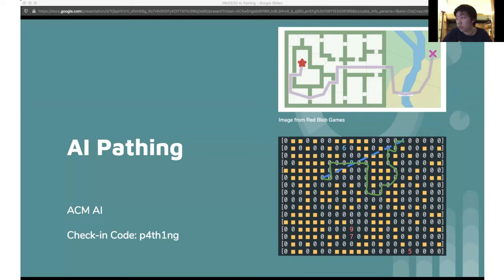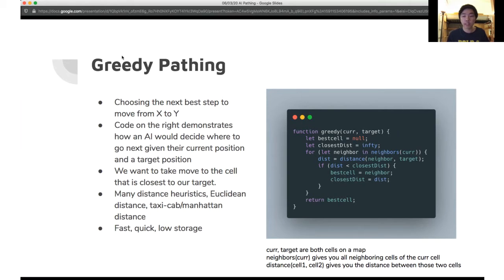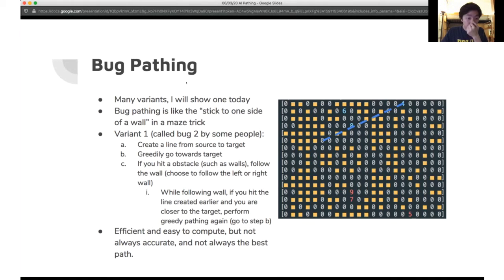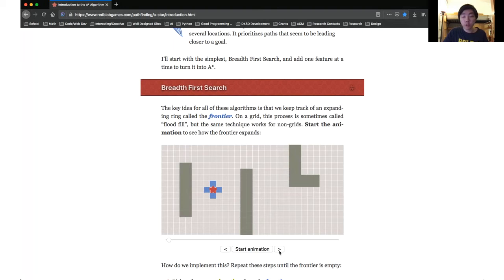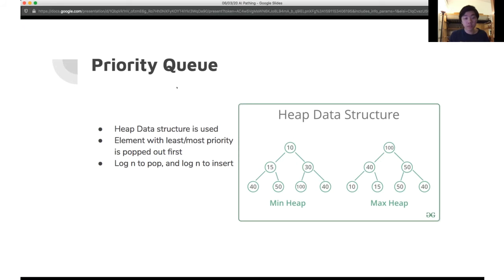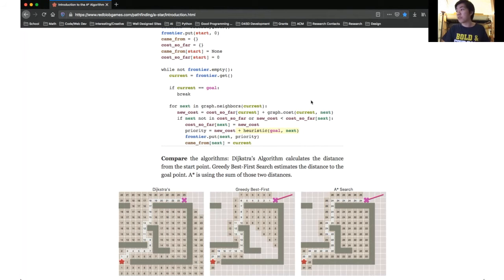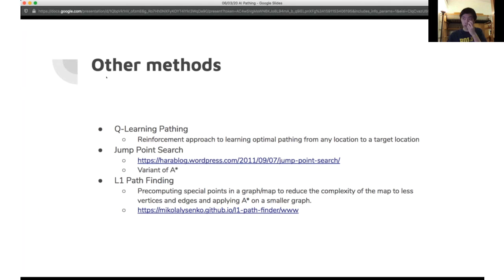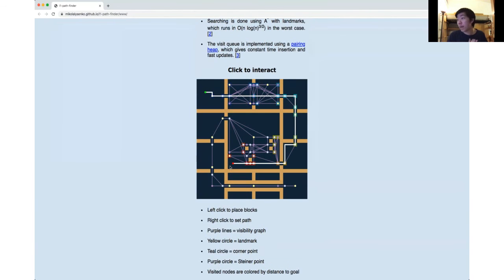AI Pathing | Spring 2020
From Week 10 Spring 2020 hosted by Stone Tao.

This workshop will show different methods that enable AI and bots to navigate maps, and teach people how to write those methods and how to use them!